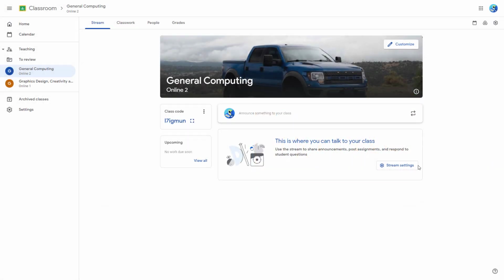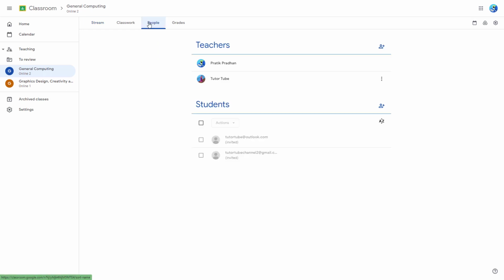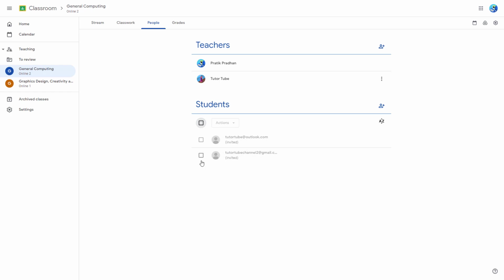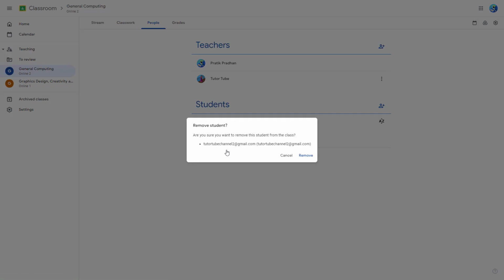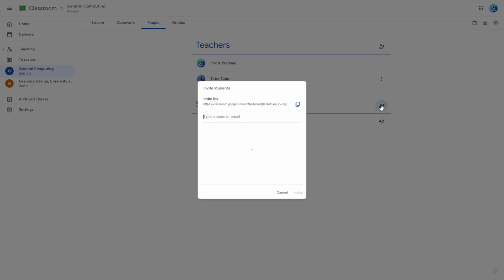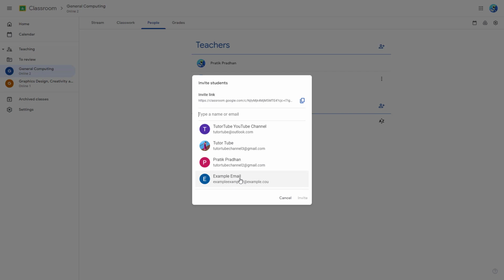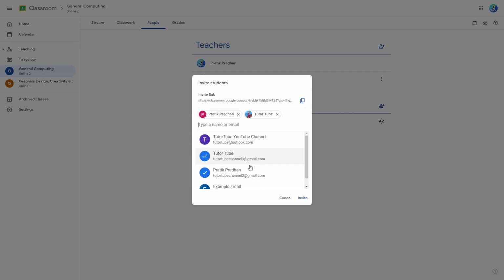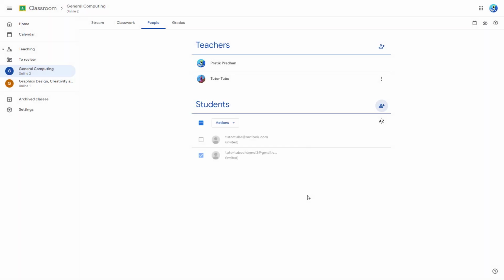Google Classroom - Lesson 15 - Removing Students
In this tutorial, we will be discussing about Removing Students in Google Classroom